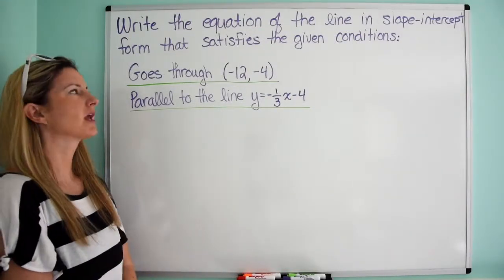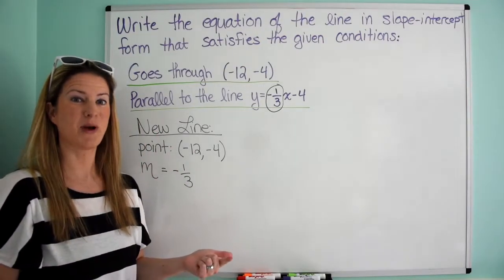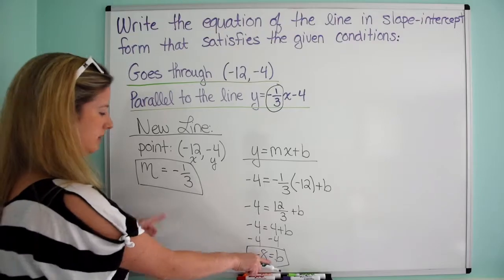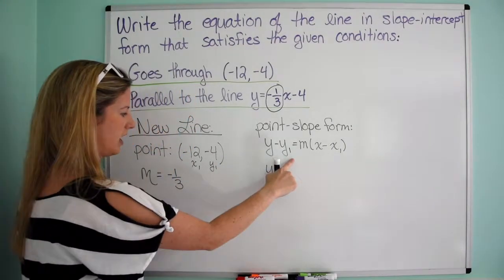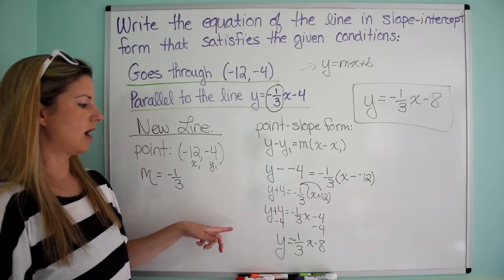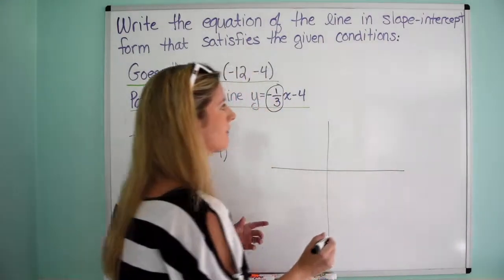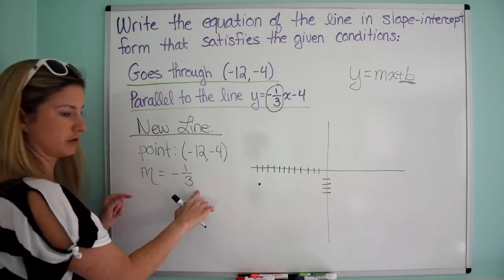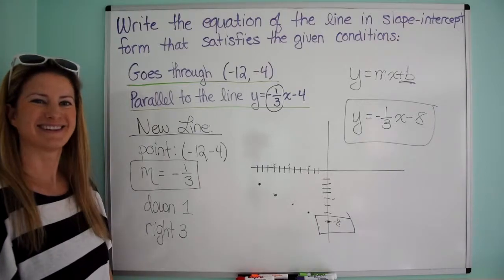Find the Equation of a Line Parallel to a Given Line that Passes through a Given Point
Common Core State Standard:
CCSS.MATH.CONTENT.HSG.GPE.B.5

Prove the slope criteria for parallel and perpendicular lines and use them to solve geometric problems (e.g., find the equation of a line parallel or perpendicular to a given line that passes through a given point)

3 ways to do this problem:
Way 1: Going straight to slope-intercept form (0:00)
Way 2: Starting in point-slope form, then simplifying to slope-intercept form (3:27)
Way 3: Graphing (6:52)